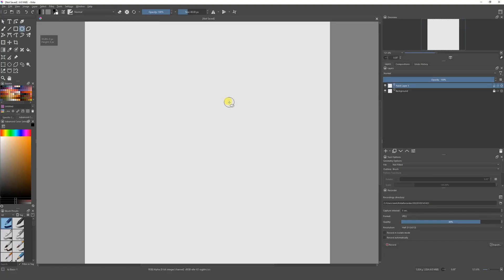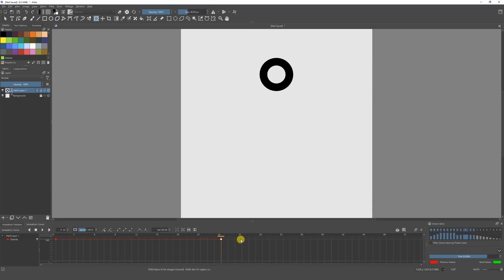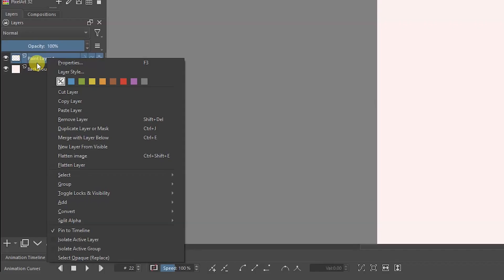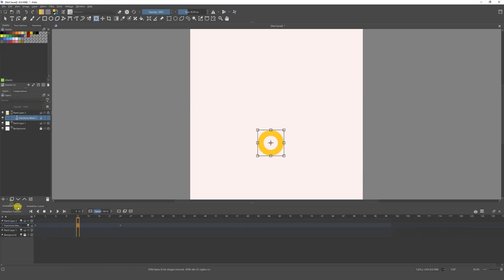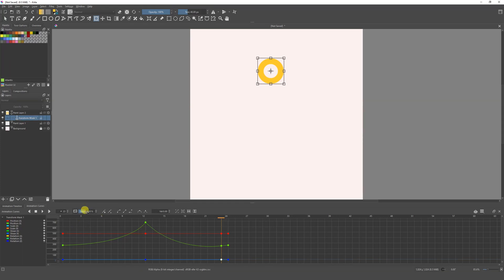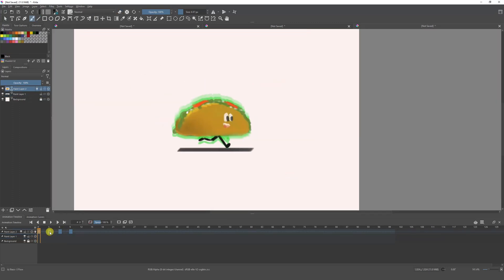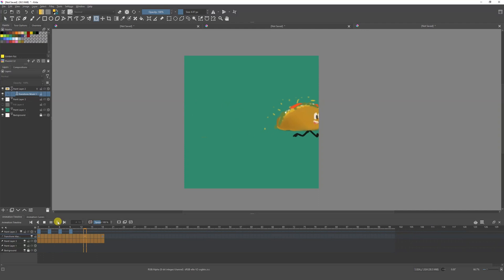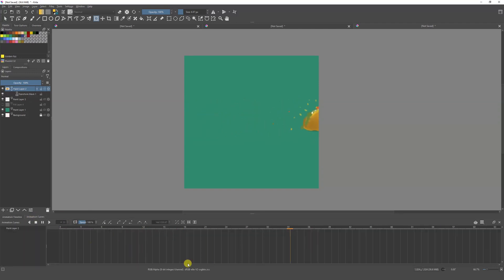🔴How to do Tween Animation in krita - learn to use the animation curves.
Hey guys in this video I will show you how to use the animation curves in Krita so you can start animating faster.

I also recommend you get a tablet so you can start painting and doing animation.
Here you can find some affordable tablets

Huion $35
Huion $69
XP PEn $99